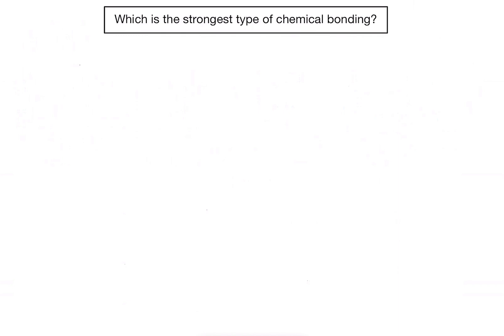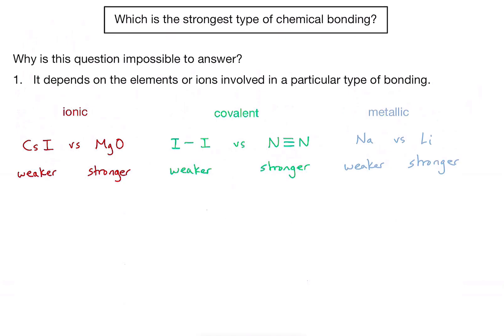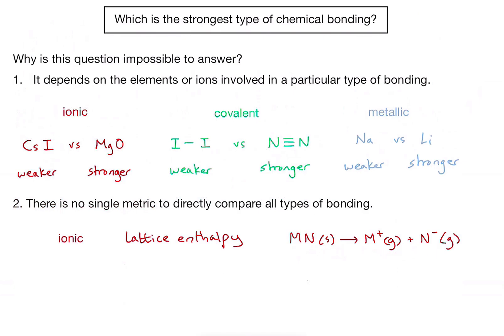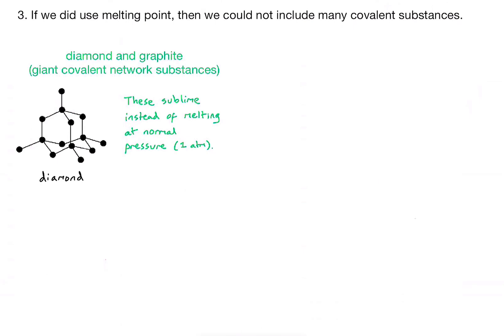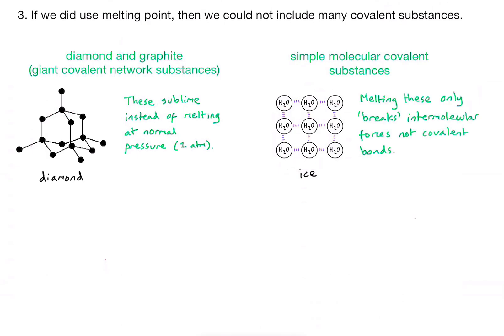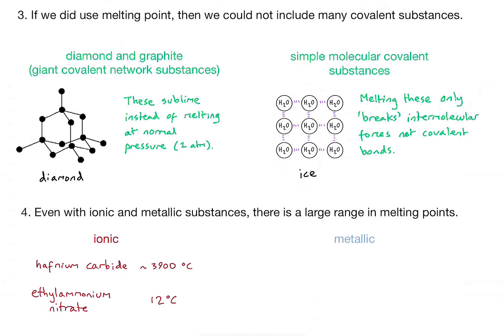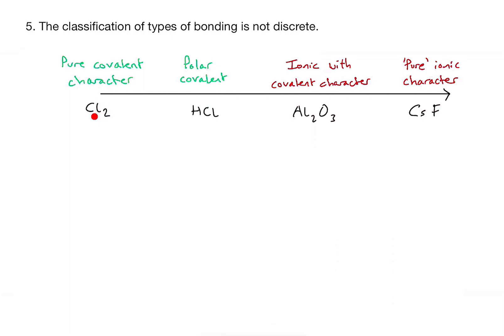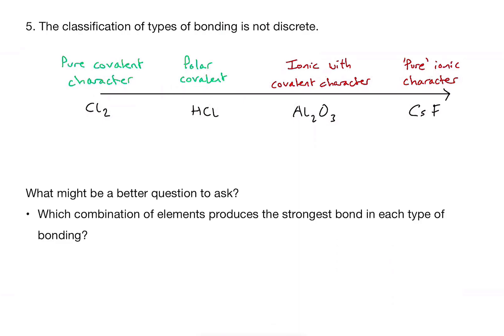Which is the strongest type of chemical bonding?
An explanation of why this question is impossible to answer!